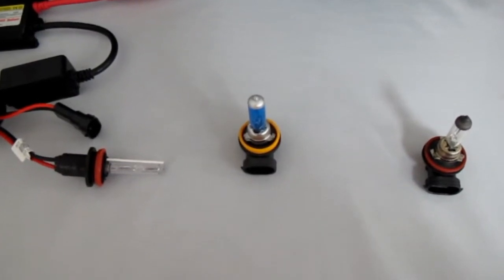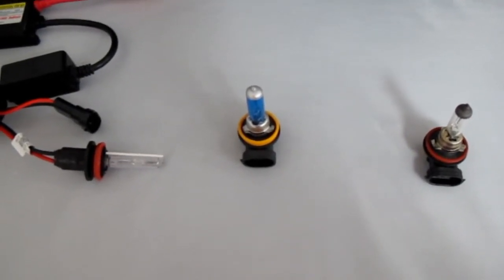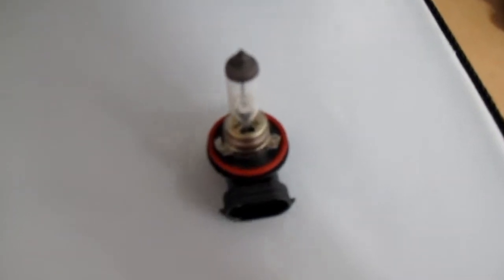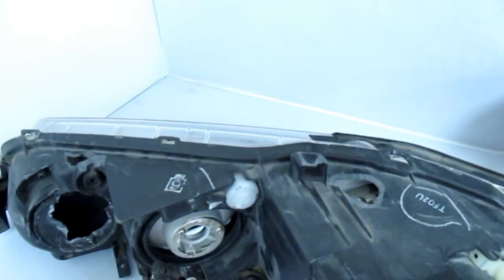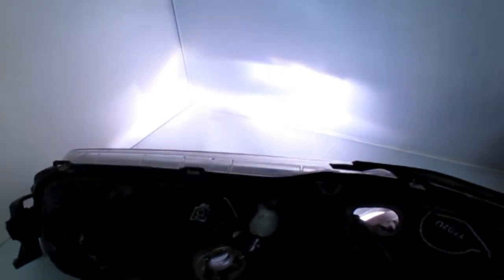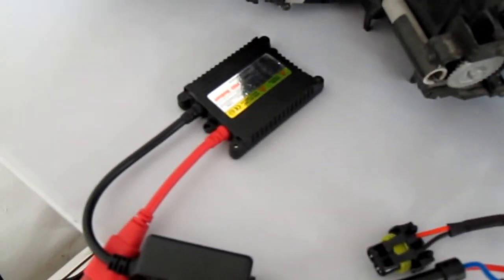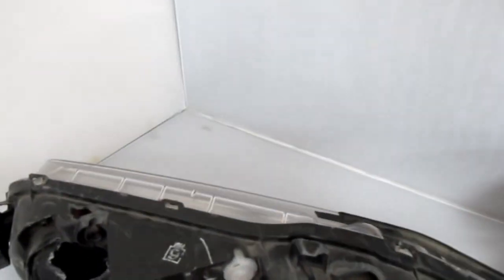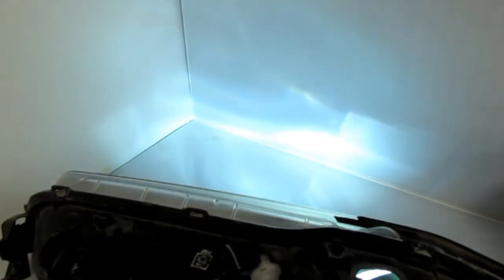Brightness Comparison Between OEM Halogen vs Super White Halogen vs HID Bulbs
Output and Color Differences Between a Standard Halogen Bulb, Super White Halogen Bulb, and 6000k HID Conversion Kit